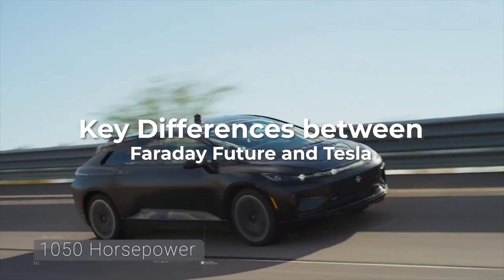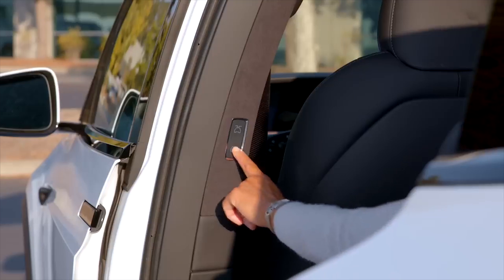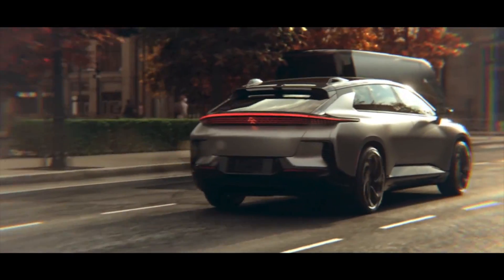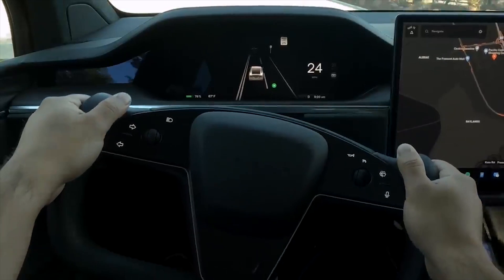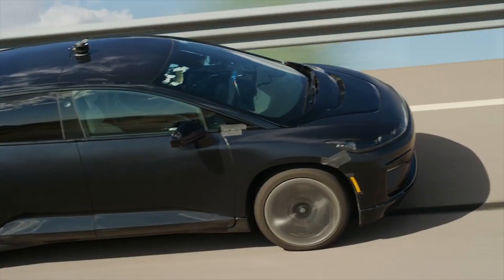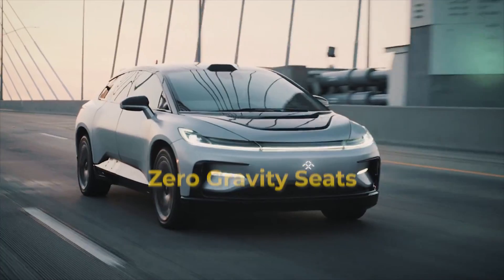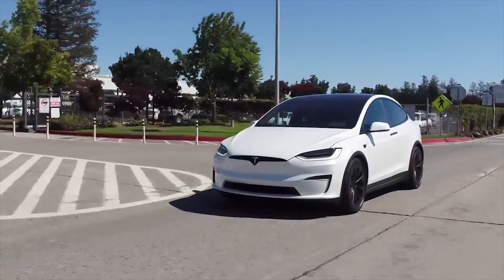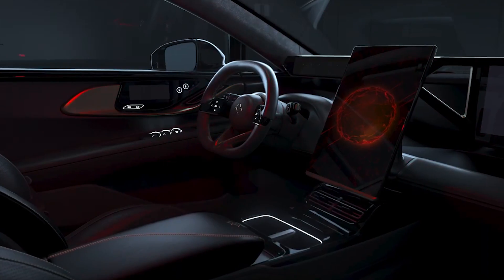Rival Of Tesla: Faraday Future. Faraday Future VS Tesla. Electric Bike And Car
Tesla's former rival Faraday Future, an electric vehicle startup based in California, made news in 2015 when it hired top talent from Tesla, BMW, Audi, Ford, and Ferrari. Faraday, known as the "Tesla killer," rose to fame quickly but on shaky foundations: neither did it make any product promises nor do it have any firm plans for its initial years of business. Only its enigmatic cofounder and CEO, Jia "YT" Yueting, a millionaire entrepreneur who created many telecom firms in China before unexpectedly leaving to become the CEO of Faraday, could rival the mystique surrounding the company. We examined the potential of YT and Faraday Future, the financial difficulties that resulted in their respective bankruptcies, and YT's current partnership with the revived Faraday.

In this video, we have compared the Faraday Future FF91 and Tesla Model X Plaid. We have compared on the basis of battery type, battery charging, range, motor,  features, and much more.

If you own an electric vehicle (car, bike, scooter, etc.) please share your experience to guide others in their decision-making and raise awareness of EVs.